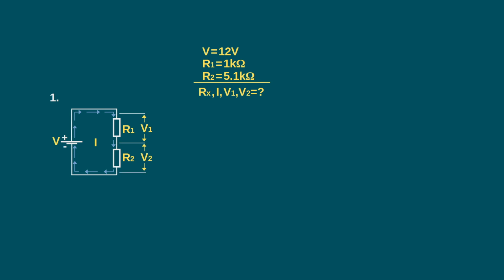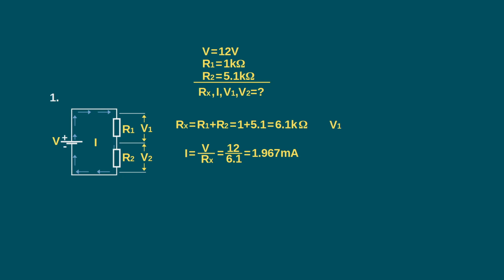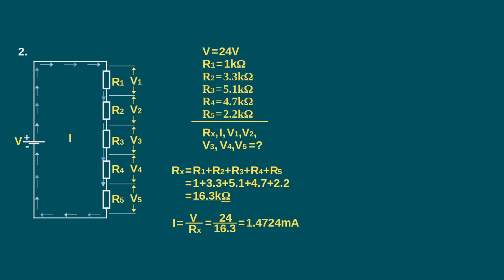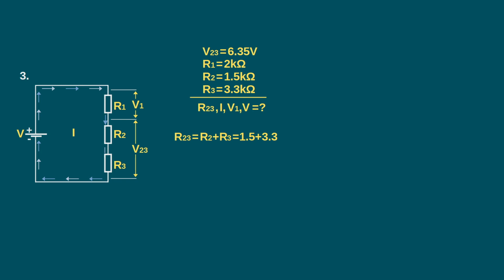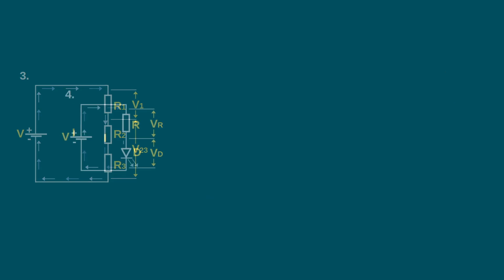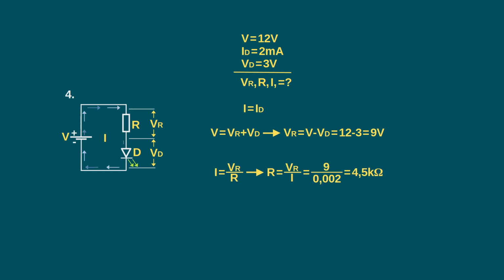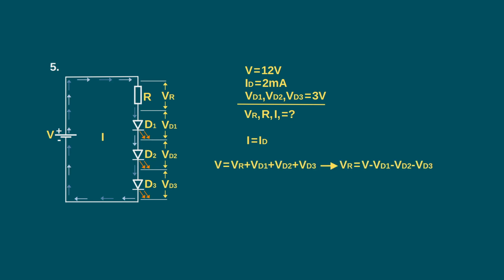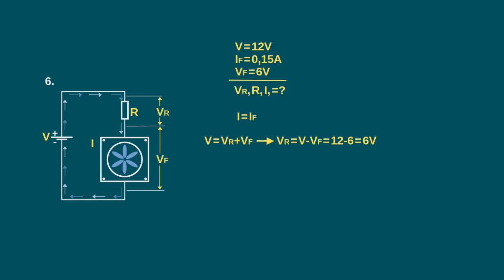Unlocking The Power Of Series Circuits: Real-life Examples!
Through a few examples we will get to know the application of series connection in various electronic circuits. The first three examples relate to standard calculations of all parameters in a series circuit.
The fourth and fifth examples are the application of a series circuit in combination with LEDs.
The sixth example is the application of a series circuit when connecting a fan to a higher voltage than declared.

00:00 Series circuit - 2 resistors
01:24 Series circuit - 5 resistors
02:06 Series circuit - Common voltage
02:57 LED diode in series circuit
03:51 LED Strip - Series circuit
04:29 The 6V fan runs on 12V